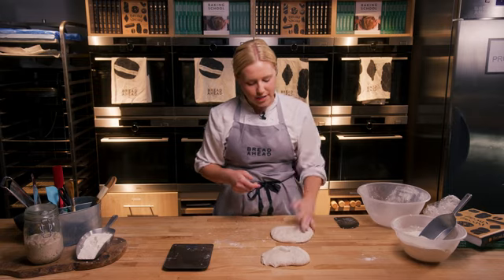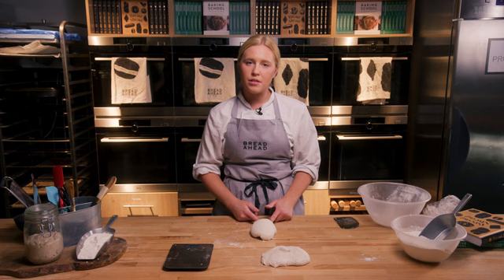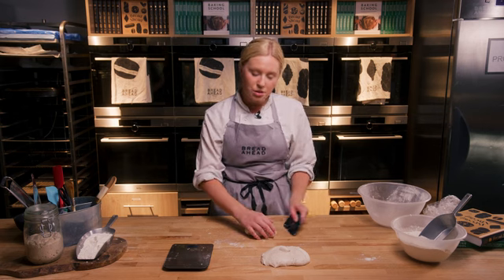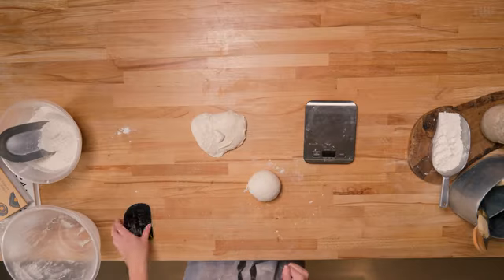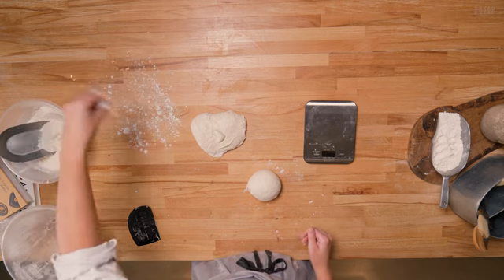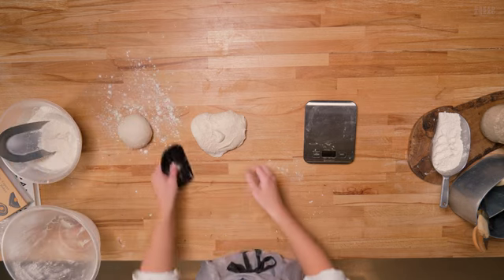How to Pre-Shape your Dough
Lucy walks you through the steps to pre-shape your sourdough. If you'd like more tips and to master sourdough with us, sign up for our Sourdough Flatbreads Masterclass today.